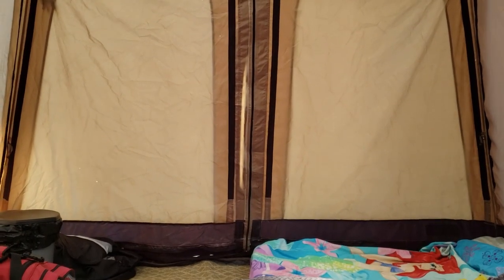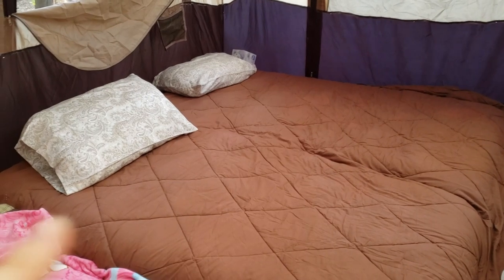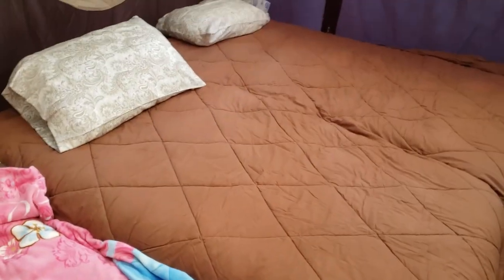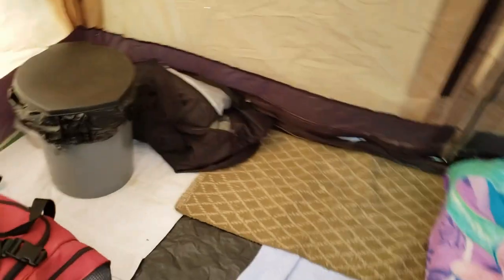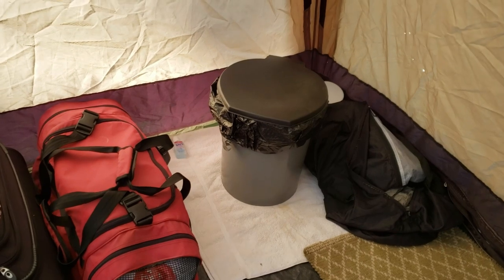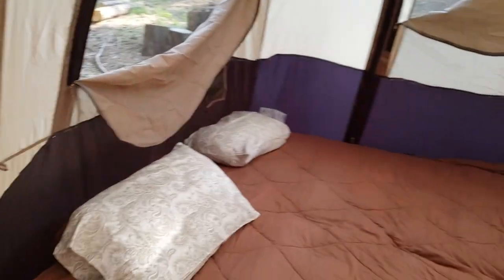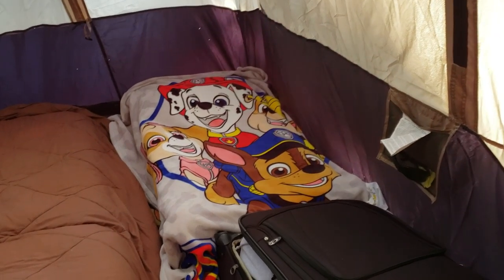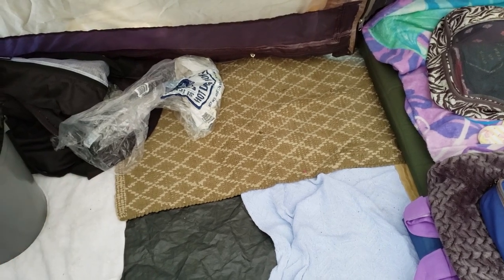How We Set Up the Inside of Our Tent - Large Family Style - Plus Organizing & Practical Tips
In this video, I walk you through how I fit my family of 6 (soon to be 7) into one Coleman 10-Person Instant Tent. We have been using this tent for 7 years and it has held up well.

✦ Links to Products Mentioned in Video:
*Coleman 10-Person Instant Tent (this is not the actual tent we have as I couldn't find it online anywhere but it is similar and it's the one my in-laws use and really like)

*Portable Toilet

✦ Links to Google Docs for Packing Lists (These are pretty specific to my family, but after clicking on the link, you should be able to download the doc to your computer and then edit it yourself so you can tailor it to your own needs. These are also my Master lists so we don't always bring everything listed on them; I use them more as a reminder of items to bring so I don't forget year-to-year what we have brought in the past. I hope they help you!):

✦ About Me:
I am wife to my husband of 12 years and mom to four kids (three girls, ages 9, 7, and 6, and one boy, aged 3 years) plus a little girl on the way. We are in our 6th year of homeschooling and are also a part of a public charter school that supports homeschooling parents while also offering elective classes for the students. We love Jesus and our family and are striving to instill those loves in our children. On this channel, you will find me talking about homeschooling, mom life, and travel tips. Basically, anything I'm interested in is what I'll be sharing with you :)